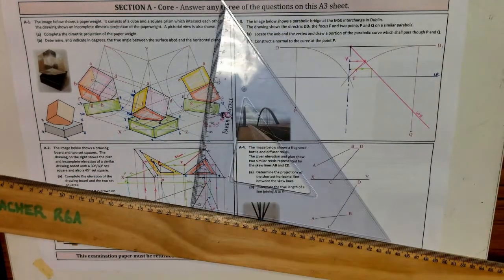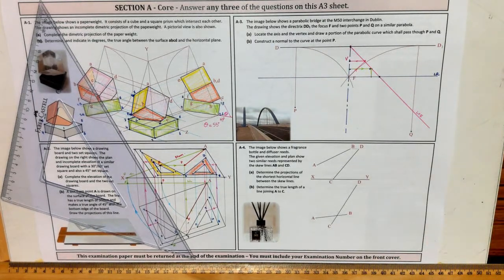DCG Revision Series 1: HL Short Questions 2020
DCG Student? Studying for the Leaving Certificate? Check out Series 1 looking at higher level Section A short questions.
(Apologies about the last 4 minutes of the video - skew lines. Some software malfunction)